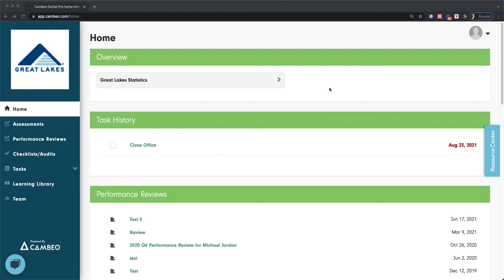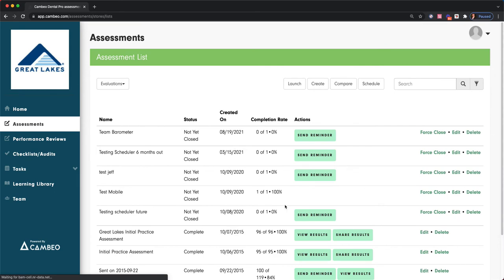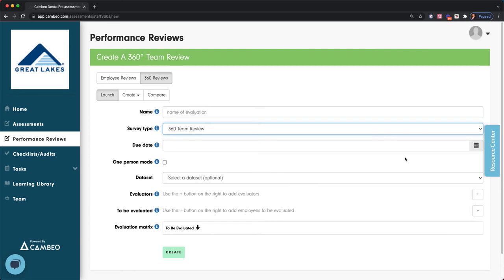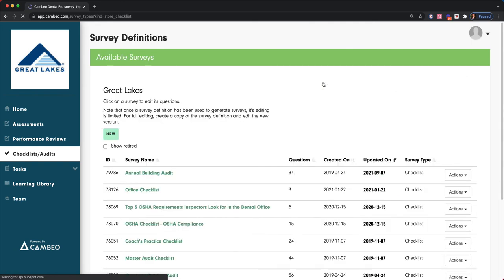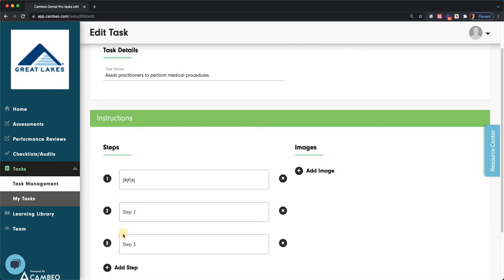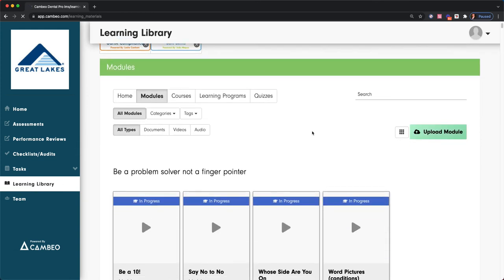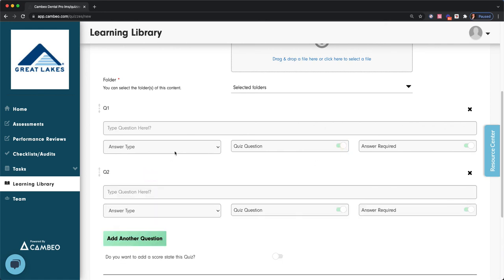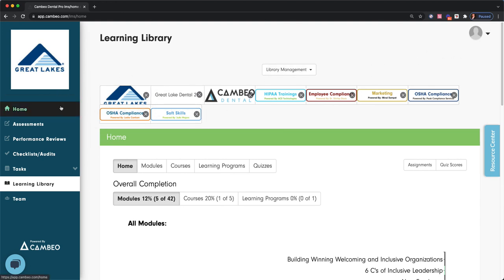Cambeo Onboarding Video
How to use Cambeo's essential tools
0:00 – Intro
1:20 – Assessments
3:46 – Performance Reviews
8:26 – Checklists/Audits
10:48 – Tasks
12:40 – Learning Library